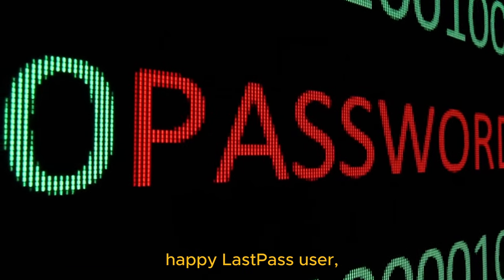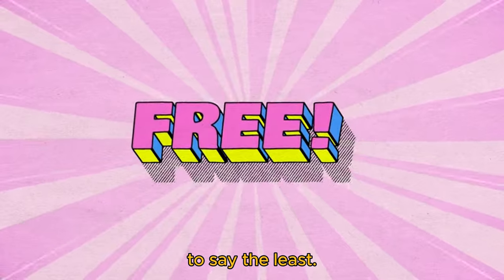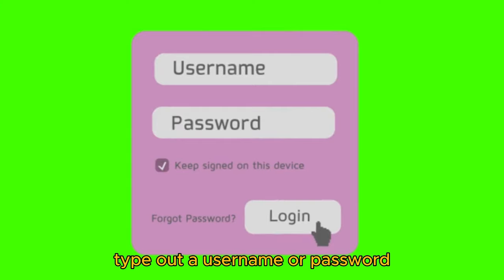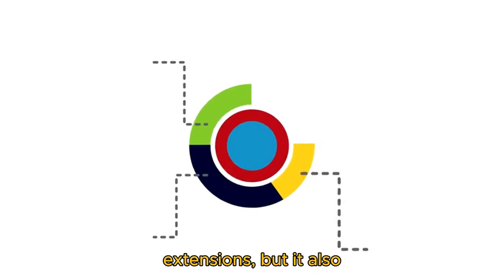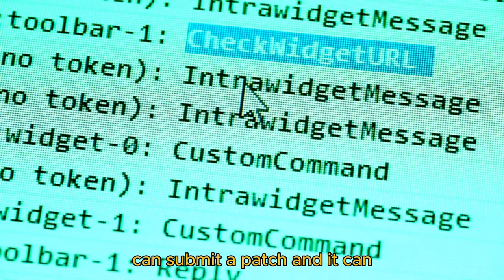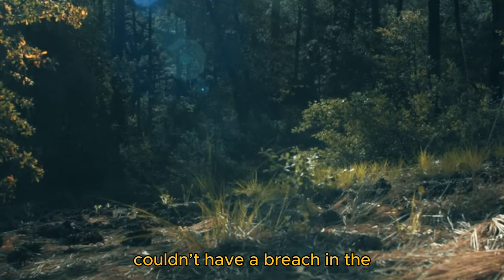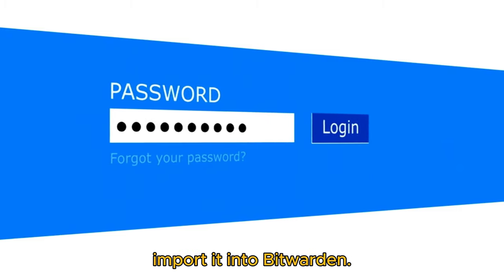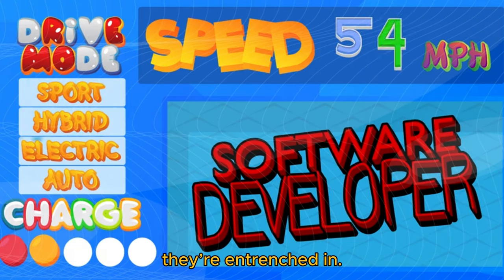Why I Store My Passwords in Bitwarden and You Should Too!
In this video, I share why I chose Bitwarden as my go-to password manager and why you should consider it too! 🚀

Key Points:

Free and Cross-Platform: Bitwarden is free to use on all devices, making it a cost-effective choice. It supports various browsers and operating systems seamlessly.
Open-Source and Secure: Bitwarden’s open-source nature ensures transparency and security. Anyone can review the code, making it a trustworthy option.
Easy Transition: Switching from other password managers like LastPass is straightforward and hassle-free.
Advanced Features: From generating strong passwords to autofilling login details, Bitwarden offers a range of features to keep your online accounts secure.